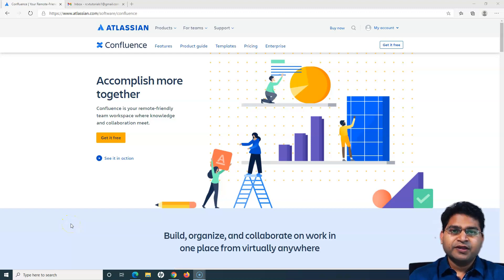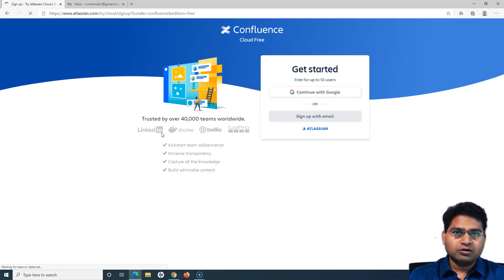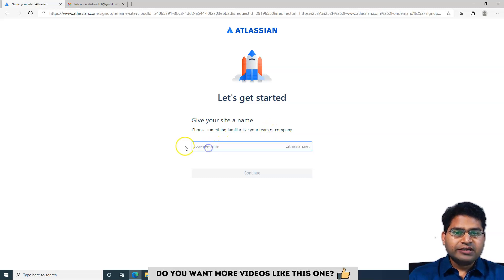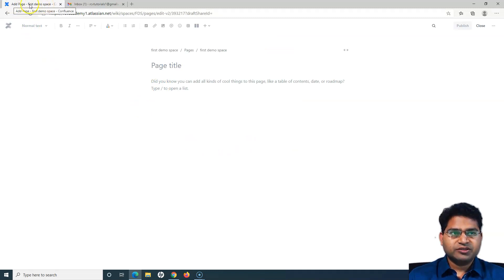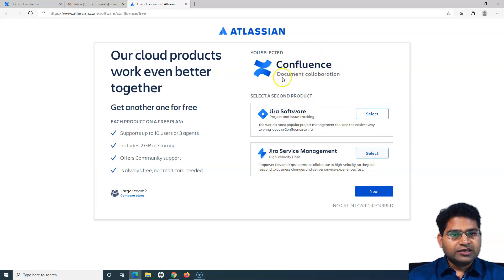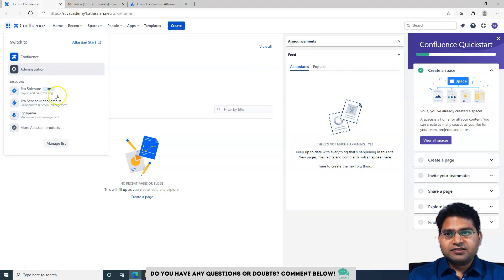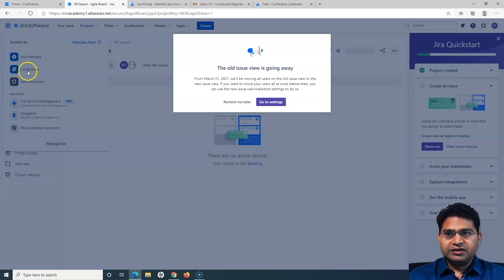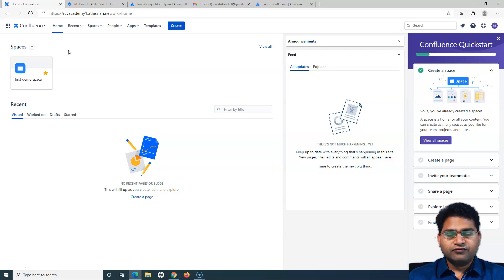Confluence Tutorial #2 - How to Setup Confluence Cloud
In this Confluence tutorial, we will learn how to setup confluence cloud. Confluence cloud is free for up to 10 users.  In this video I will walk you through how to register for the free Atlassian confluence cloud version and start learning confluence.